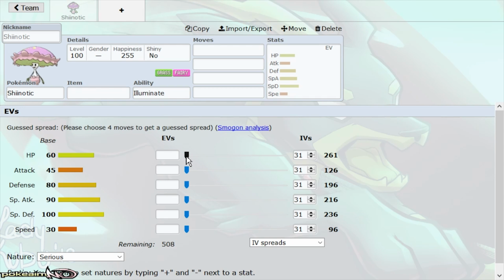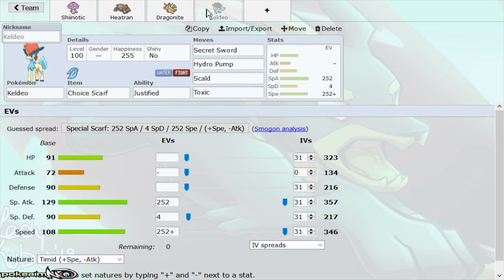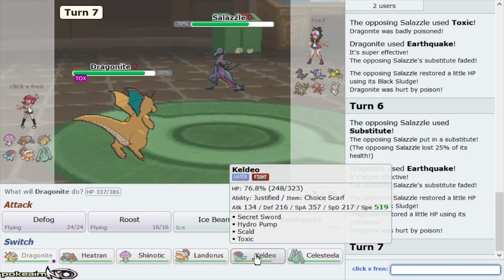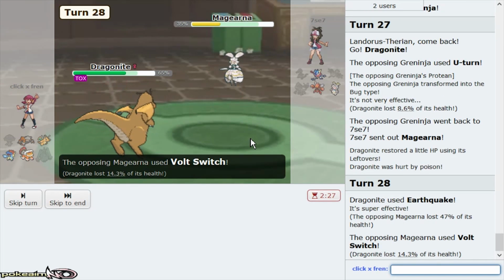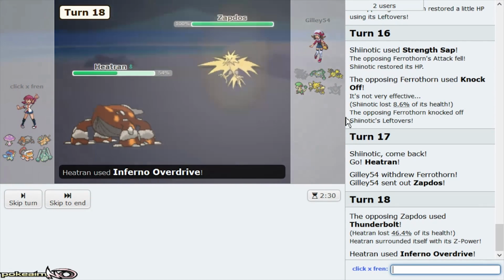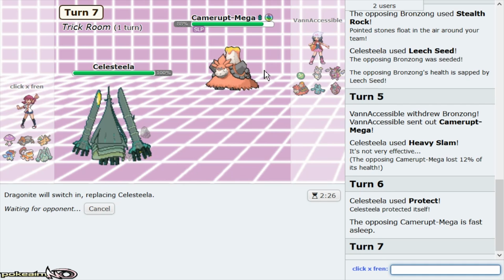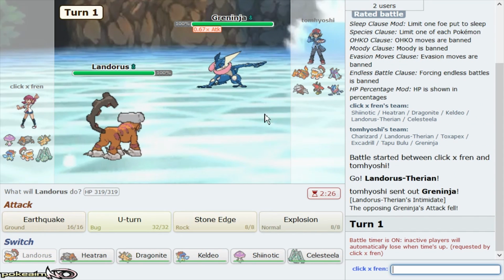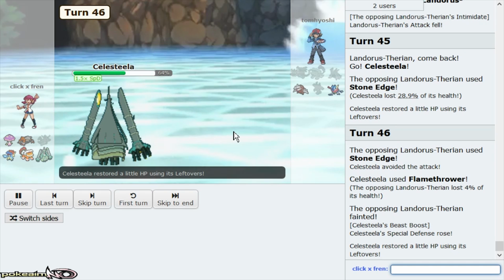DEFOG DRAGONITE TAKES NAMES! IN OU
Defog Dragonite actually doing more work than a standard Dragonite in OU! Multiscale is no joke! Wish Shiinotic was a bit better. Hope you guys enjoy this Pokemon Ultra Sun and Moon! OU Showdown live :]

asfgerthrrth Enjoy!